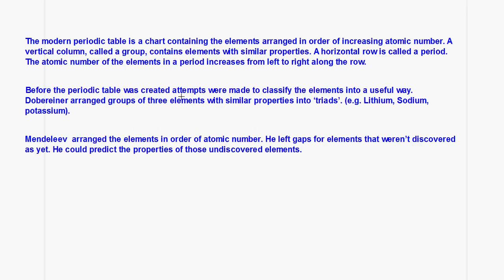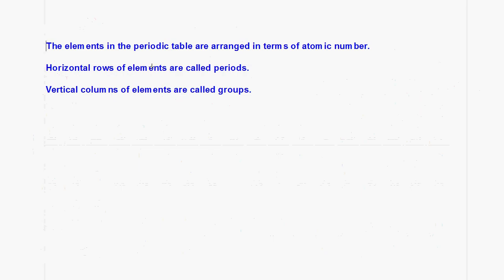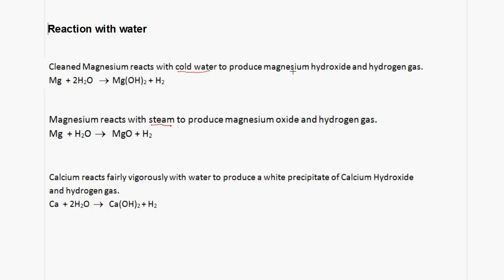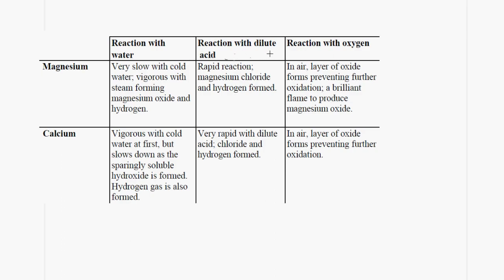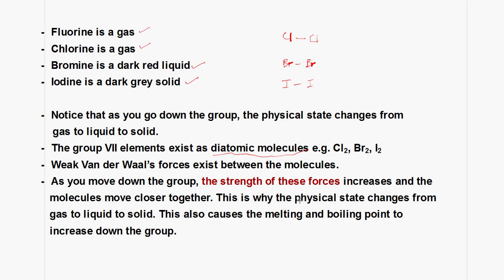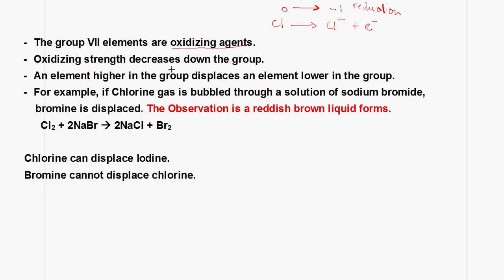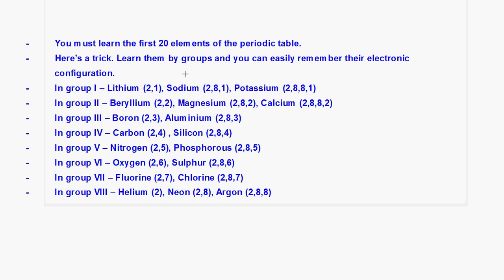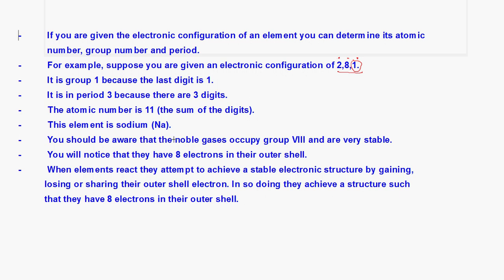CSEC Chemistry - The Periodic Table